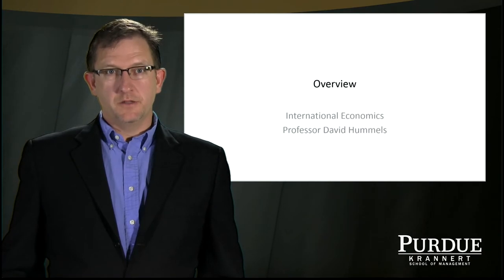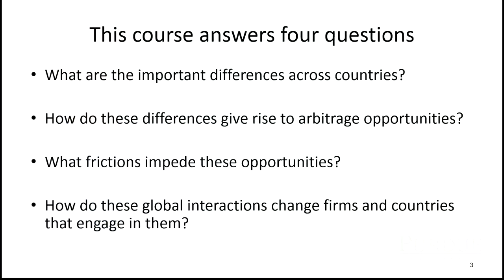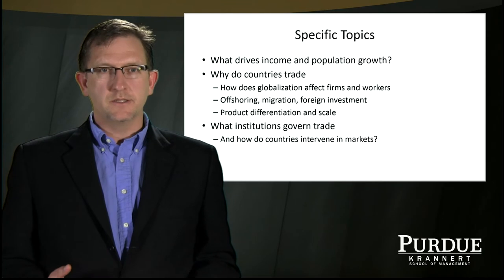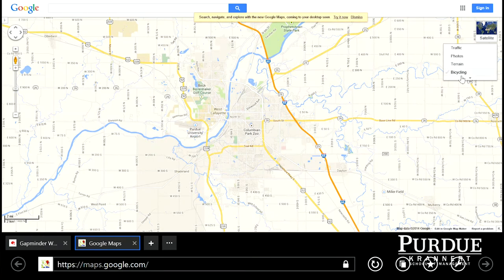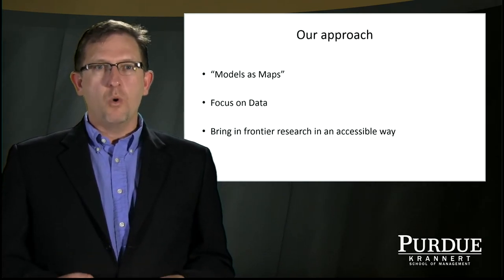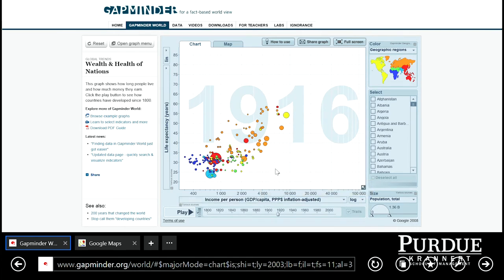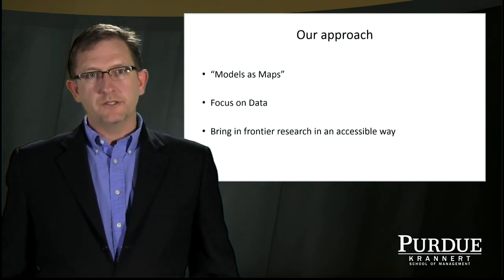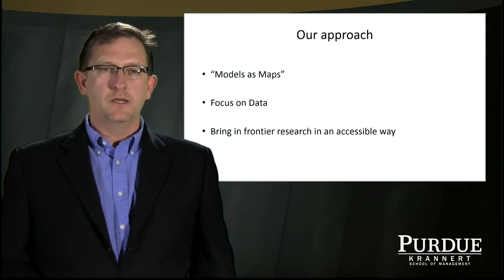Purdue University online Master's Program in Economics: Professor David Hummels discusses Econ 570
David Hummels Discusses Econ 570